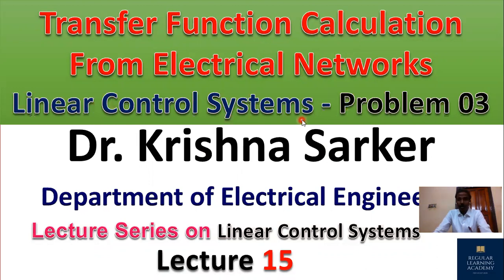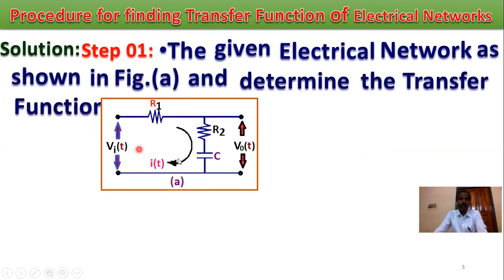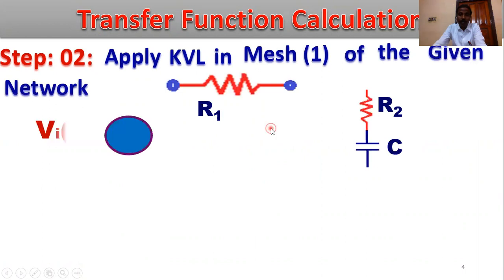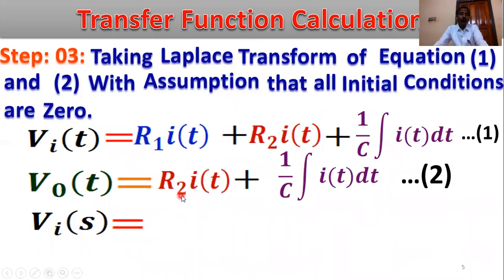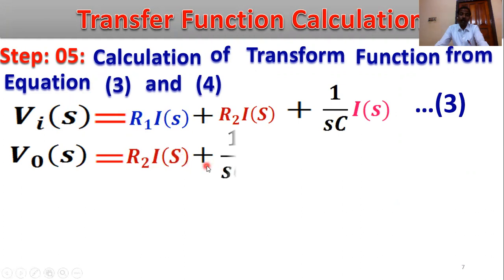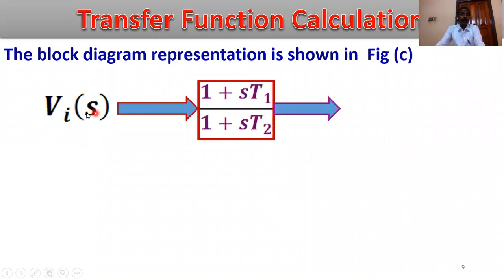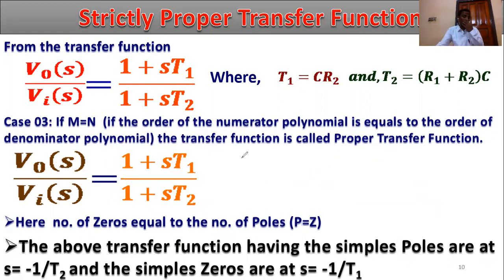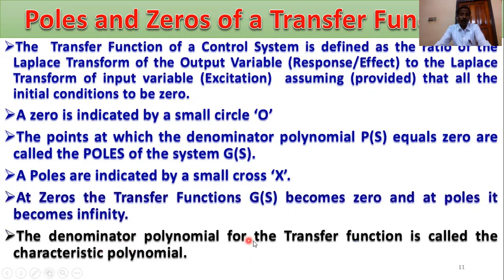Lecture 15: Calculation of Transfer Function, Poles and Zeros for Electrical Network- Problem 03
Lecture 15: Calculation of Transfer Function, Poles and Zeros for Electrical Network in Control Engineering -Problem/ Example 03 | Transfer Function, Poles and Zeros Calculation from Electrical Networks | Linear Control Systems